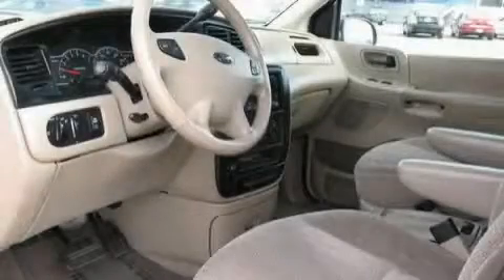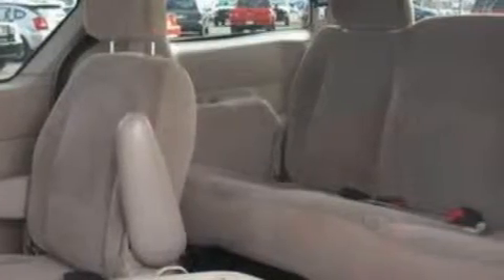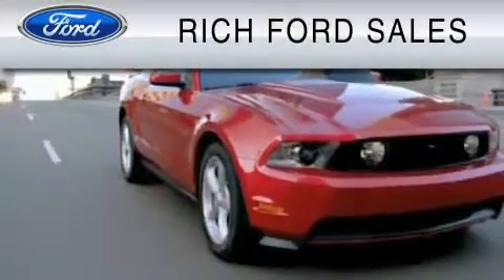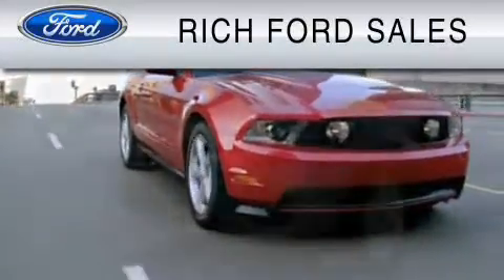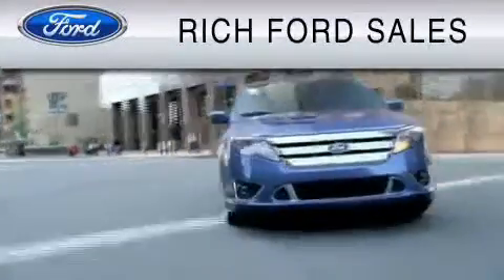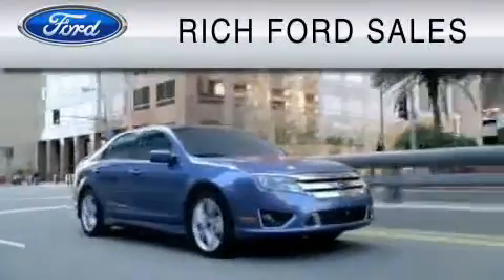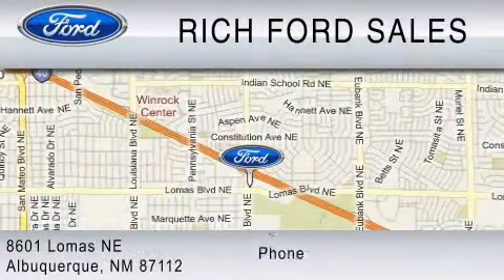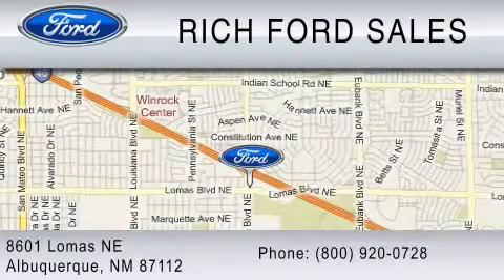Preowned 2002 FORD WINDSTAR El Paso TX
Year: 2002
 Make: FORD
 Model: WINDSTAR
 Engine: 3.8L V6
 Trans.: AUTO 4SPD
 Exterior: SILVER
 Miles: 90,864

 2002 FORD WINDSTAR Albuquerque  NM